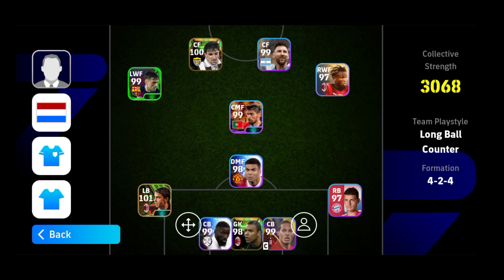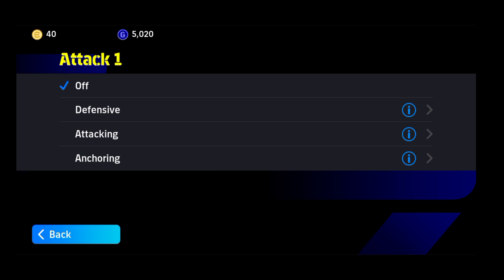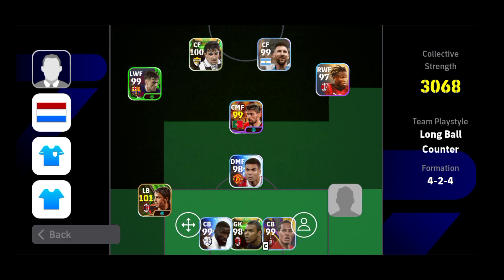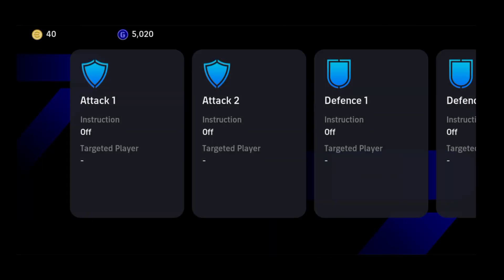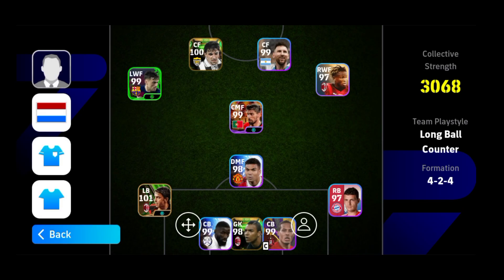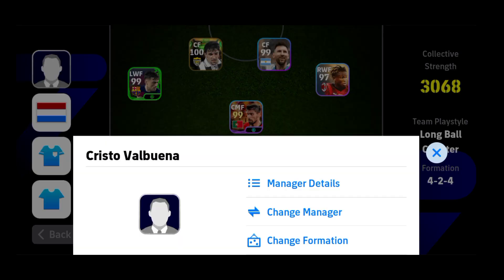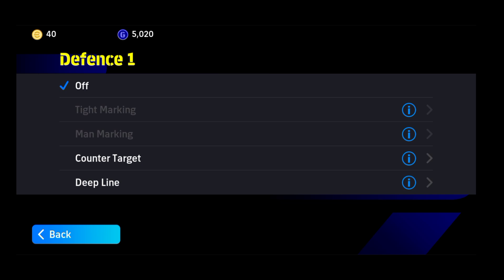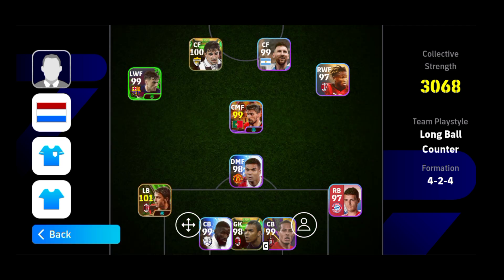Explaining New "Individual Instructions" Feature || eFootball 2024